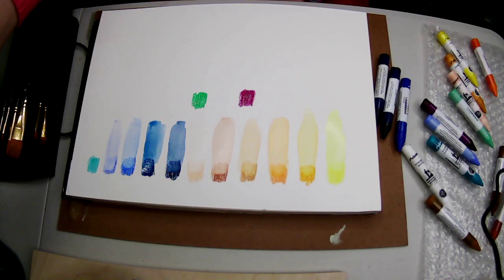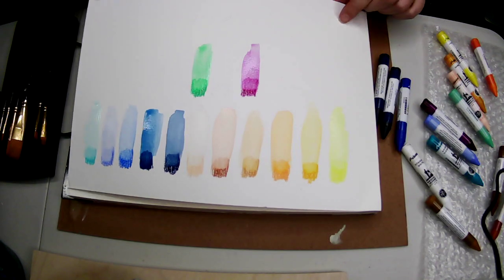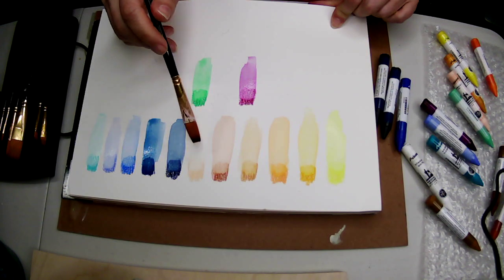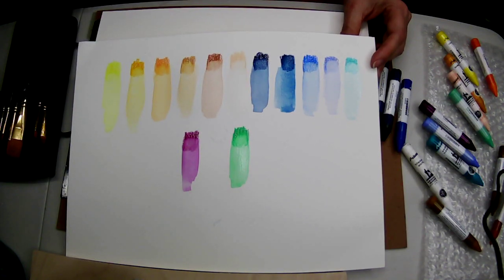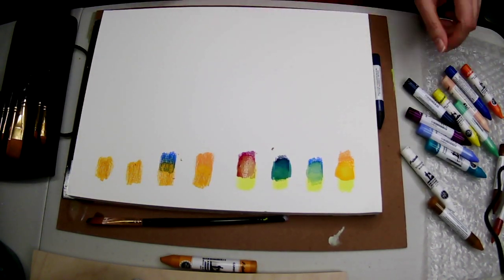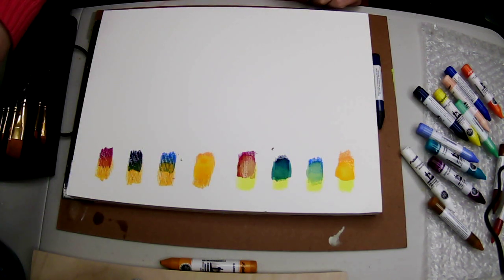Doing Abstract Art and Life together: Checking out Water Color Sticks and Making Art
In this video, I try out and share my assessment of Cheap Joe's American Journey Water Color Sticks. Do they line up to the tube watercolor pigments, are they more like a crayon, and how is the best way to utilize them now that I or maybe you own them. Join me as I try to figure all that out.